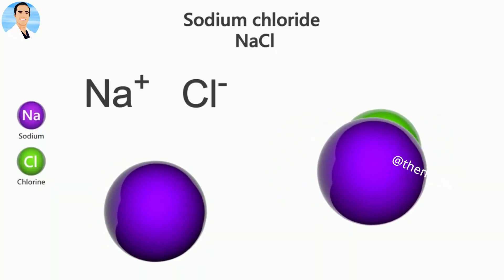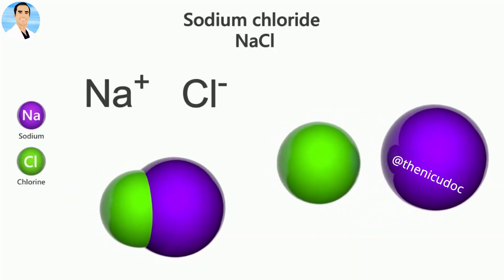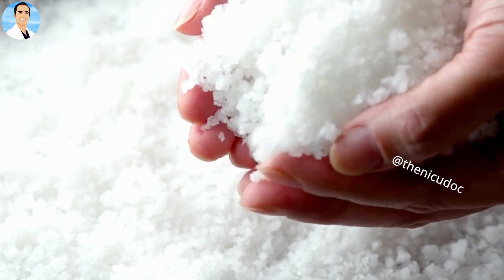Albumin or Bicarbonate for Babies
Which is best to use, albumin or bicarbonate for babies when resuscitating for or when running a codeblue in the nicu? This video is in response to a questions posed on my series nicudocanswers and will teach you about normal saline, albumin, and bicarbonate use during resuscitation or nrp, what is colloid pressure, acid-base buffers, the henderson hasselbalch equation, and stick to the end to make sure you know the benefits but also the dangers or giving sodium bicarbonate in babies, especially, premature infants.
And of course, now it is YOUR turn...what questions would YOU like me to address in the next NICUDOCANSWERS!

SPANISH Series.